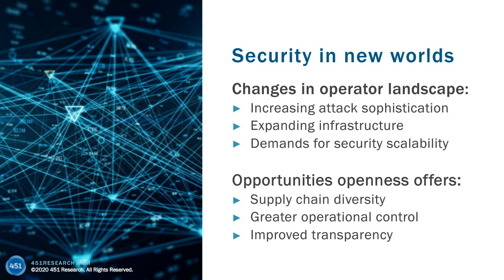451 Research Webinar: OpenRAN security